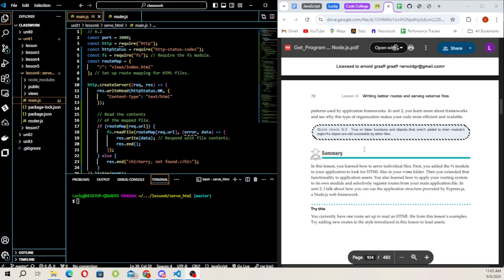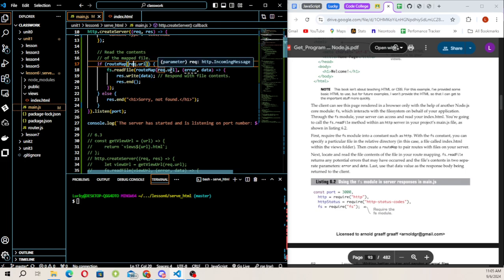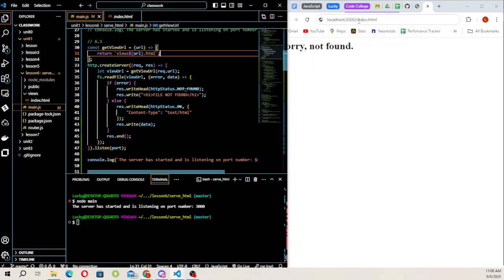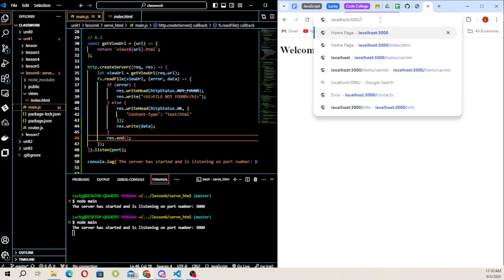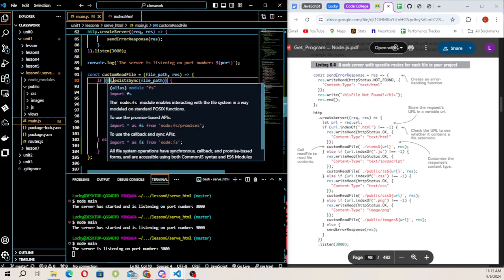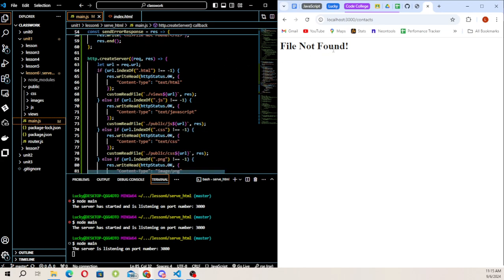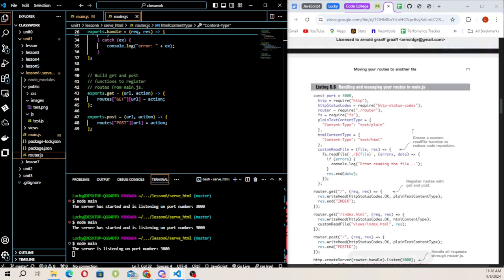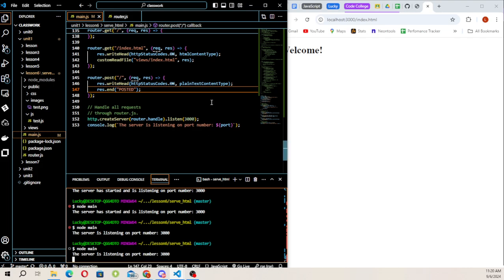NodeJS Pair Programming with Boitumelo Lefophane | Lesson 06 | Routes and Serving External Files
Lucky and Boitumelo show how to serve individual files. First, we add the fs module to our application to look for HTML files in our views folder. Then we extend that functionality to application assets. We also learned how to apply our routing system to its own module and selectively register routes from our main application file.